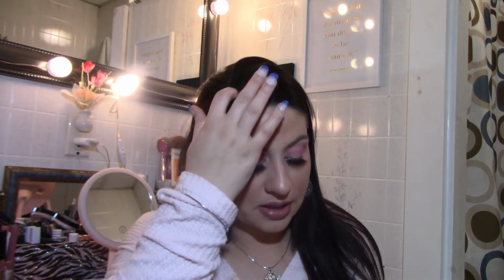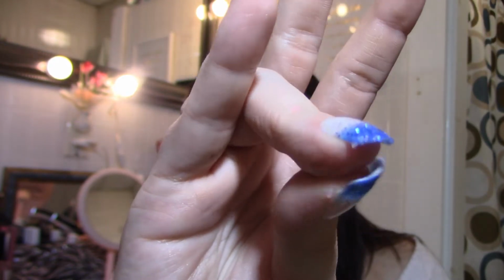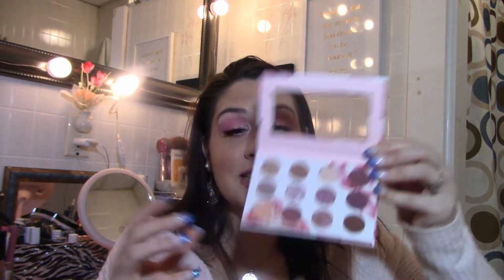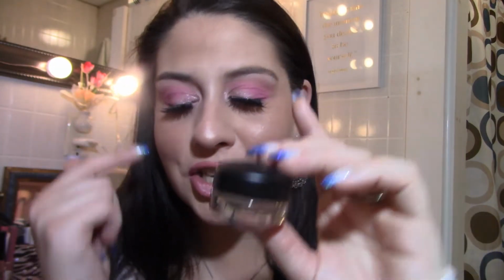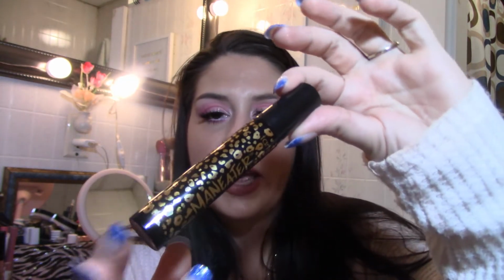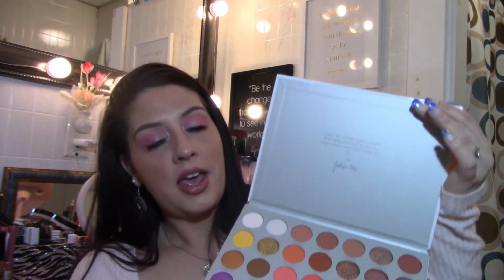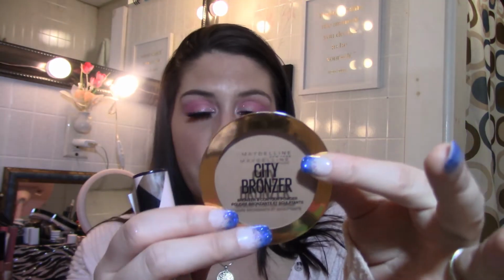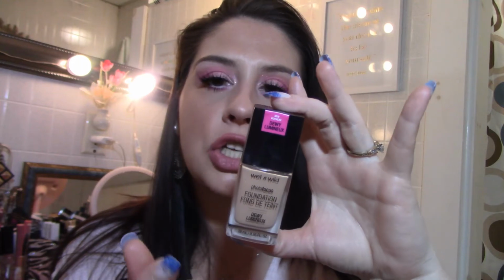Huge Affordable Make-Up Haul... Ulta, Wal-Mart, and Walgreens !! you CAN look Beautiful on a Budget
checking out all my new Make-Up products !! From ulta and drugstore... super great and affordable products!!

PRODUTS MENTIONED-
Tarte shape tape
Tarte MANEATER Mascara
Jaclyn hill palette vol2
Mac Paint pot
la girl color corrector
Rose all play
Milani lip mask
Ardell wispies
Butter bronzer
City bronzer
lip liner
wet/wild dewy
wet/wild primer